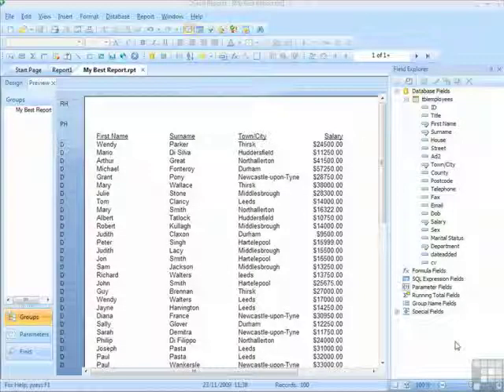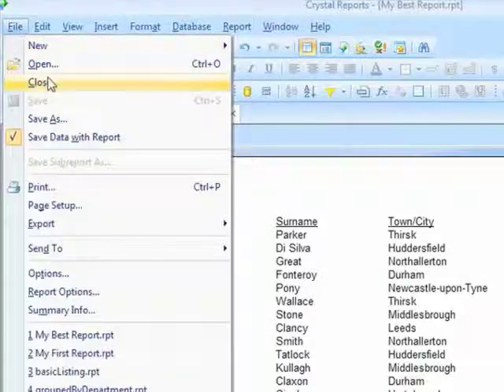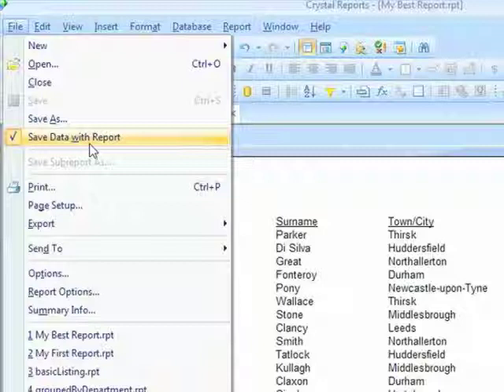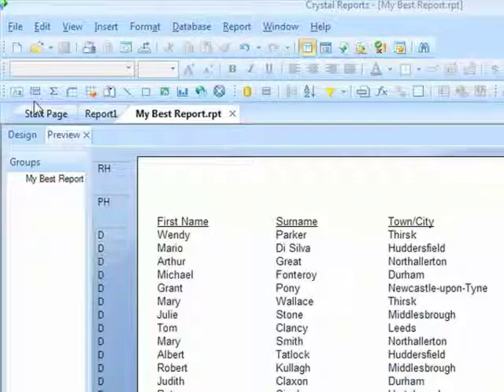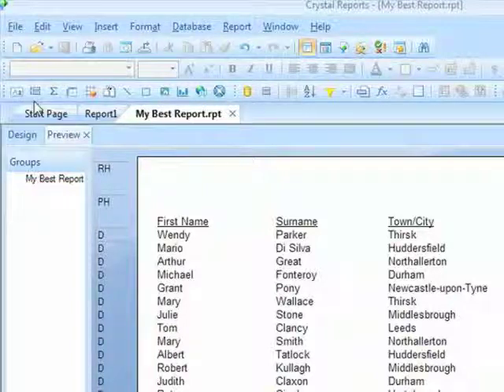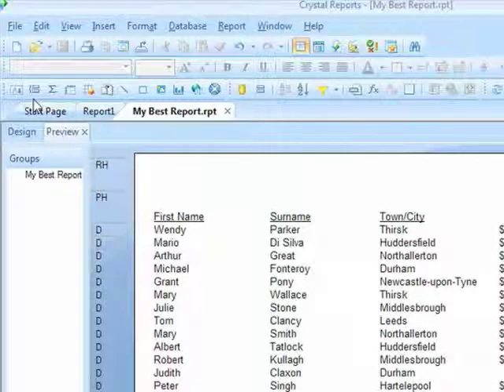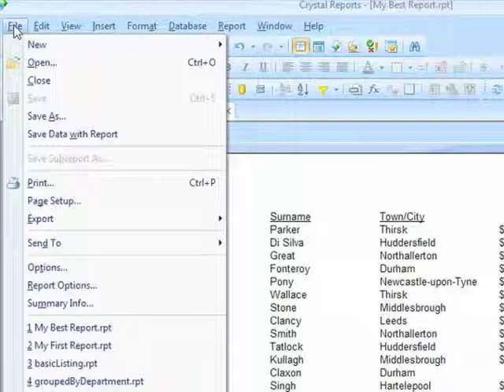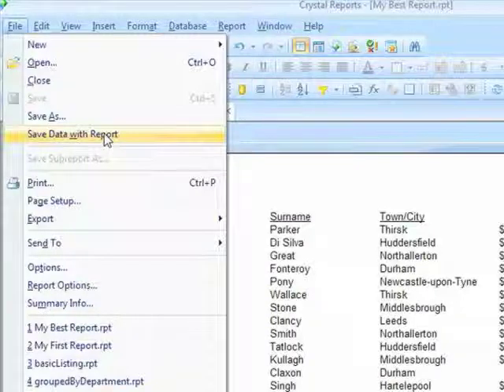Crystal Reports Training video - Saving Data with Report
More on this course . Crystal Reports 2008 Tutorial Video on how to get started using this powerful database reporting tool. This video tutorial shows the correct way to save data within a report, it highlights certain security issues that you need to be aware of too. YouTube